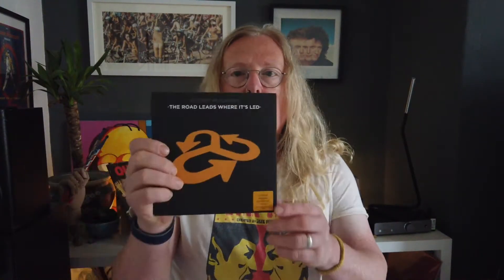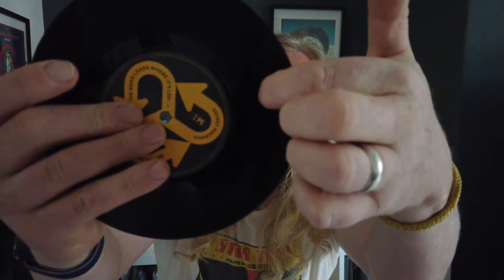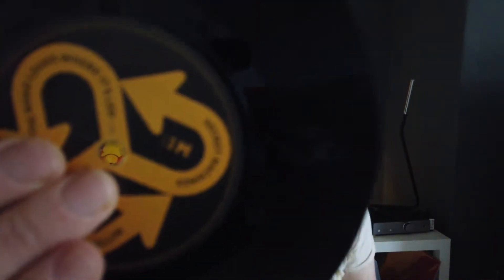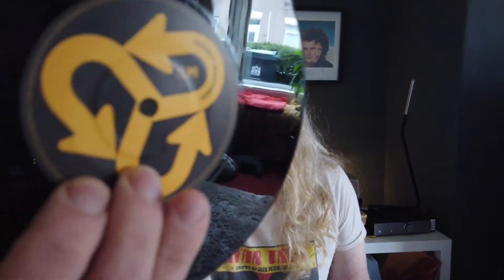Vinyl Community - Secret Machines, Prime Day surprise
Hi friends! I am playing catch up after my hiatus, starting with a surprising little 7" I bought on the last Prime day. . Don't forget to say Hi in the comments